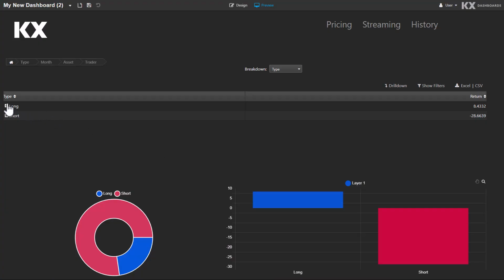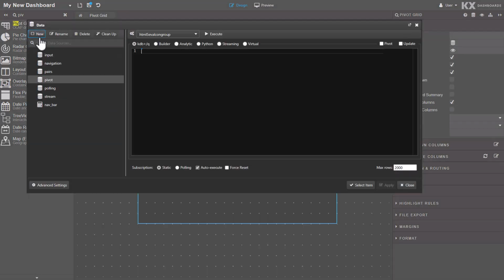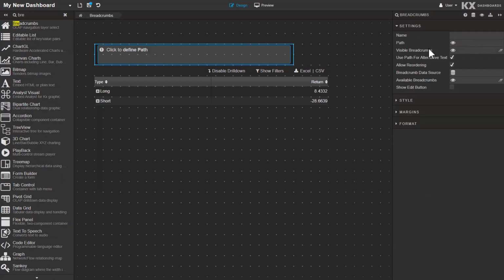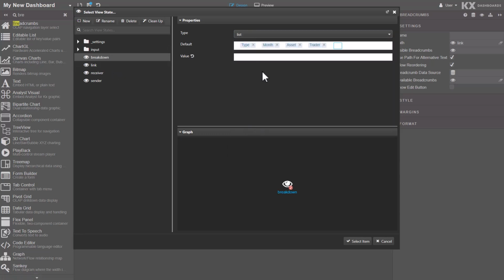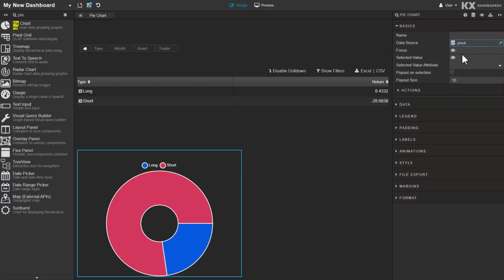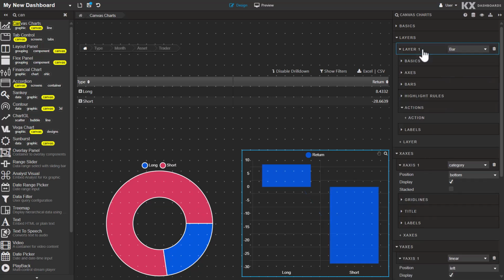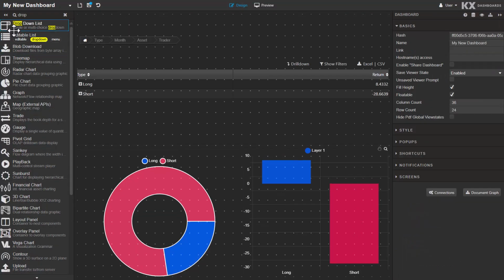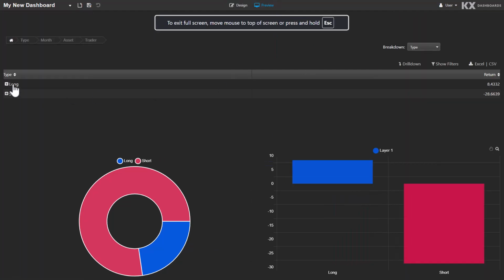KX Dashboards | Dynamic Pivot Grid